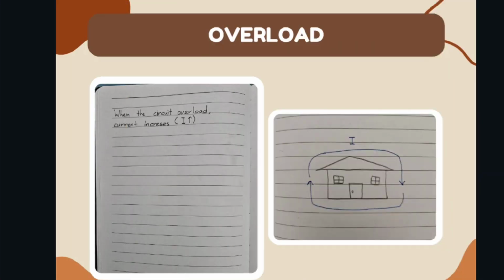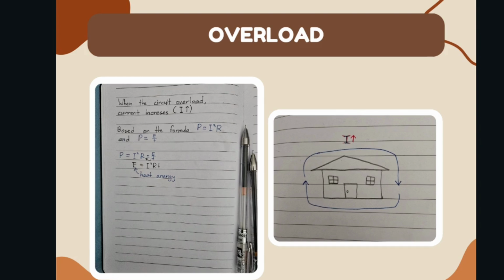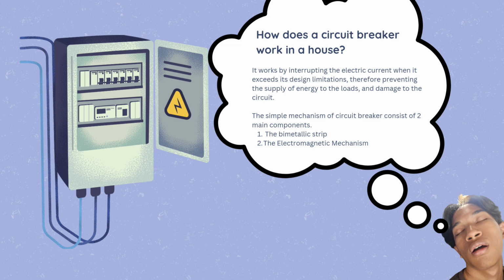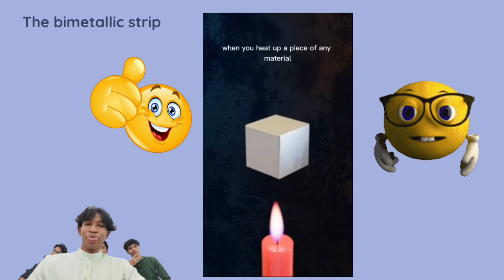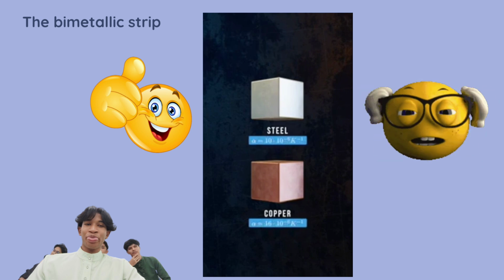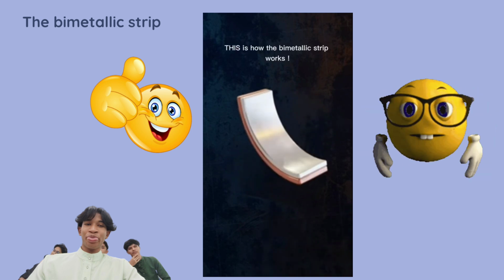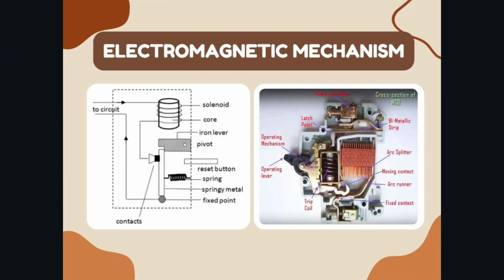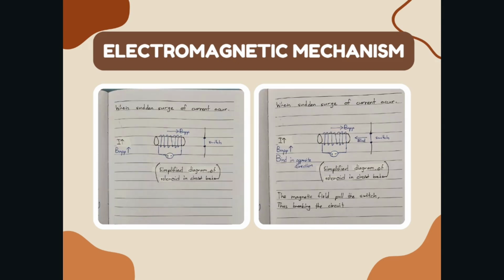Physics Presentation (Circuit Breaker)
Physics Presentation PHL0235
Section 416
MUHAMMAD ADIL BIN SAHROLNIZAM
MUHAMMAD ADIL ZAHIDIN BIN ZAINAL ABIDIN